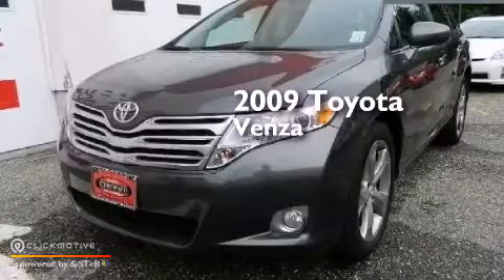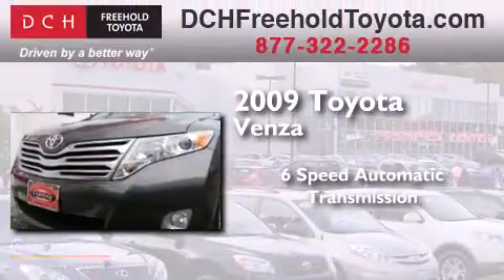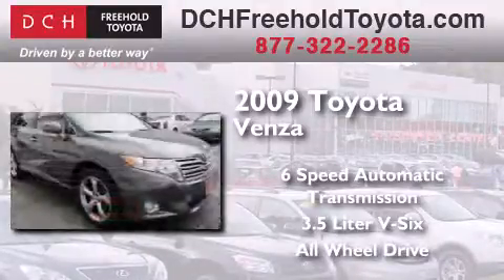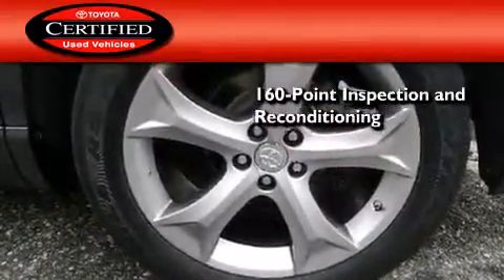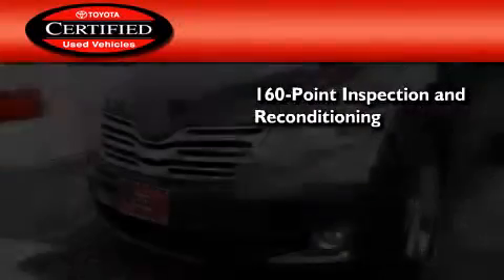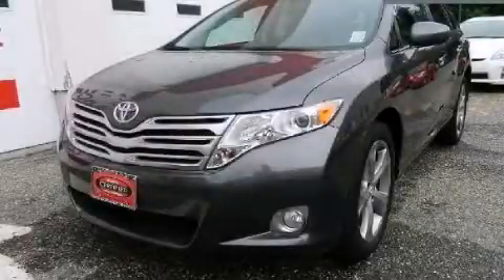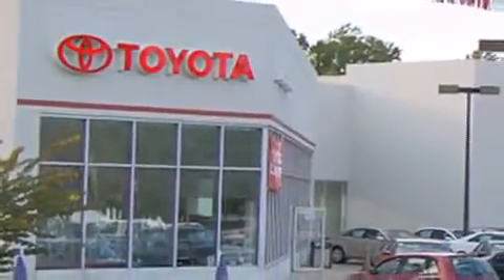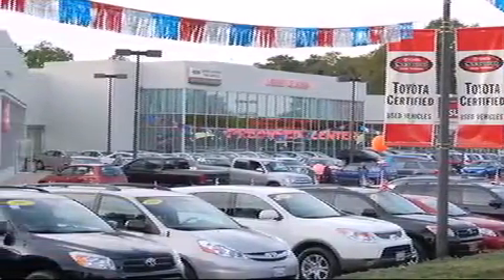Certified 2009 Toyota Venza Freehold NJ 7728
We've been honored to serve the Freehold NJ area , we promise that your experience at our dealership will exceed your expectations ! Year : 2009 Make : Toyota Model : Venza Engine : Gas V6 3.5L/211 Trans . : Automatic Exterior : Magnetic Gray Miles : 60,218 Stock : FTR1798 DCH Freehold Toyota 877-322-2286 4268 Route 9 South Freehold , NJ 07728